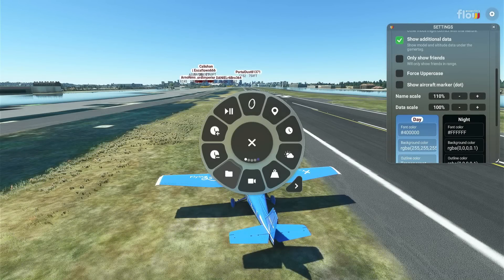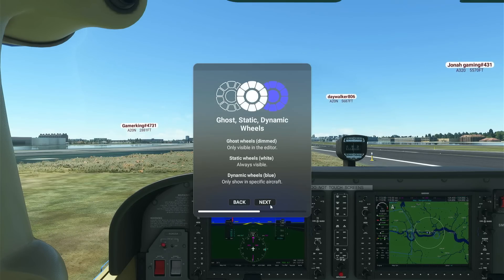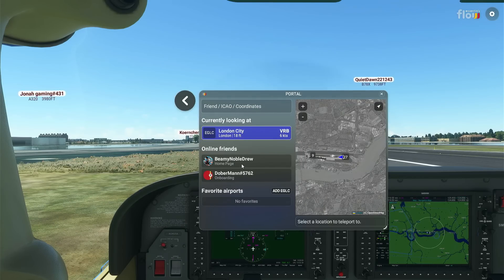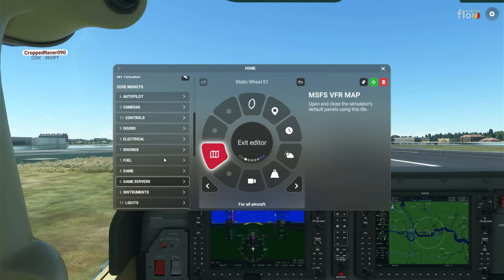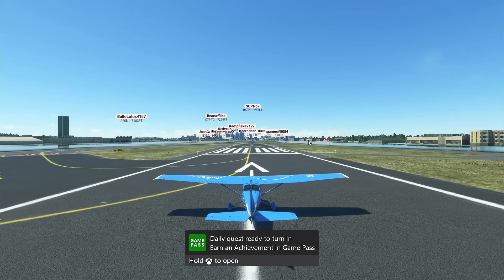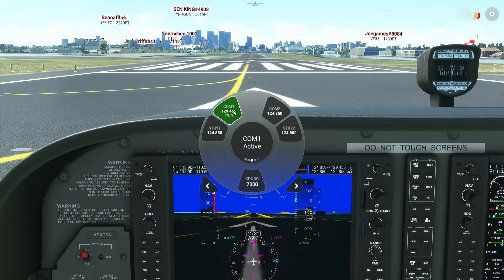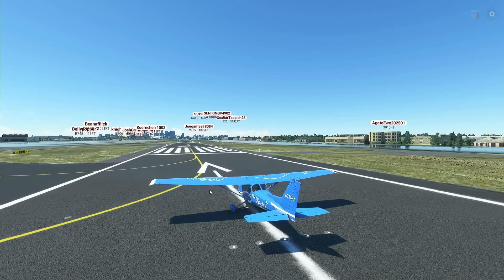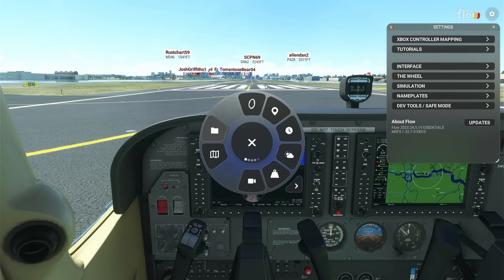Xbox FS2020: Flow Essentials Has Arrived At Last!! Review & differences Between PC Version.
It's been a long time coming, but at long last, we now have Flow for our Xbox MSFS (& a bargain at £12:49!).  I give you an overview & review in this video and highlight the differences between Xbox & PC Flow.

⌚Timestamps⌚
Intro & Flow Overview: (0:00)
Portal feature demo: (9:32)
Xbox VS PC Flow Differences: (14:34)